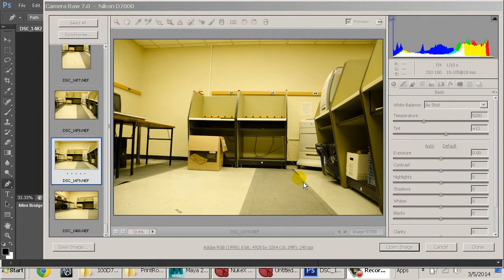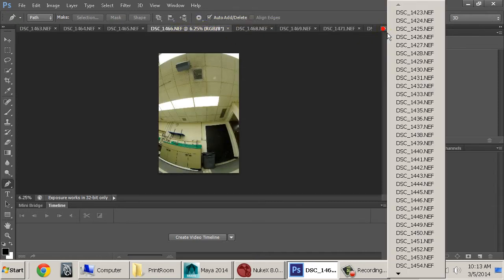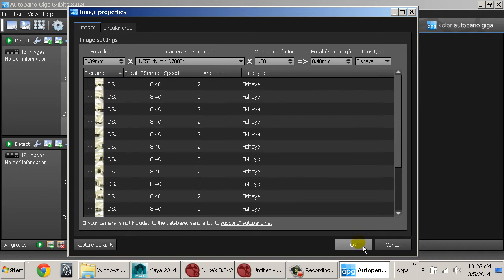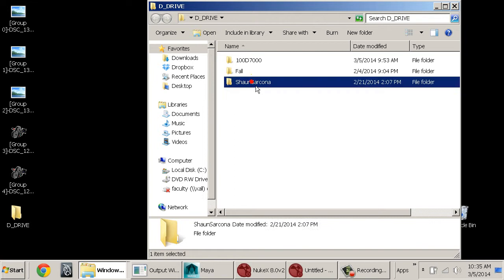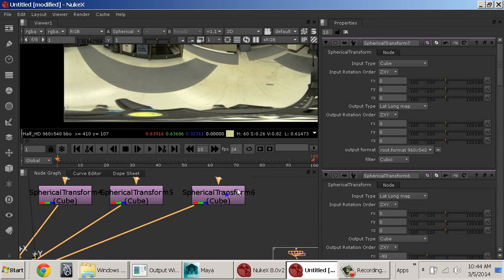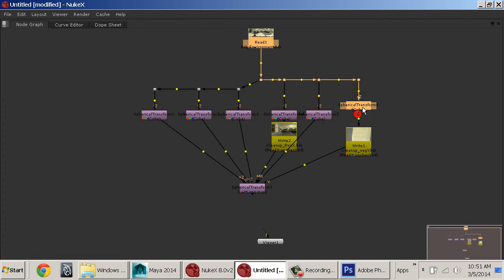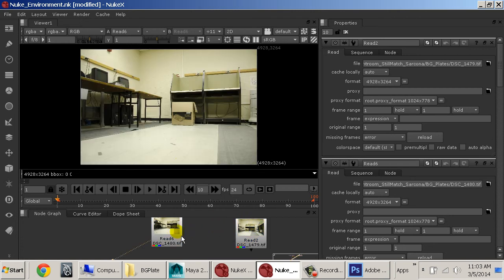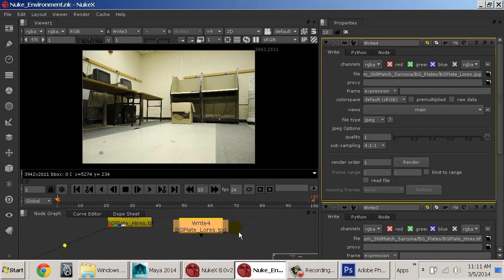2560 StillMatch 01